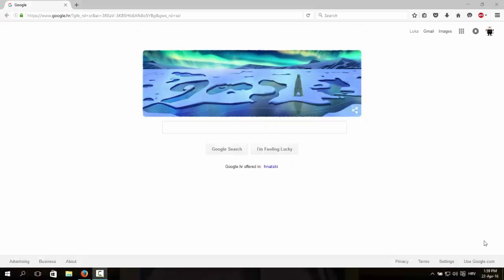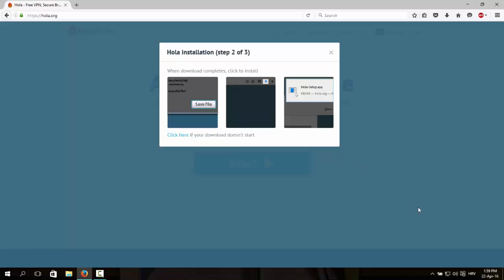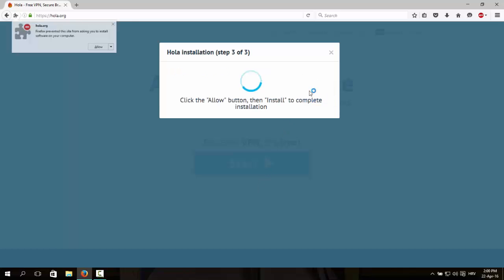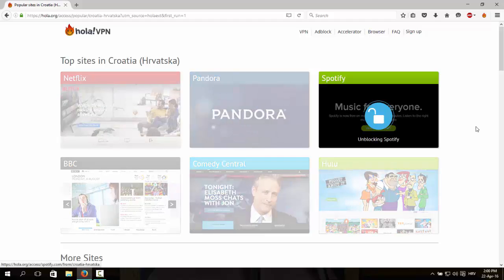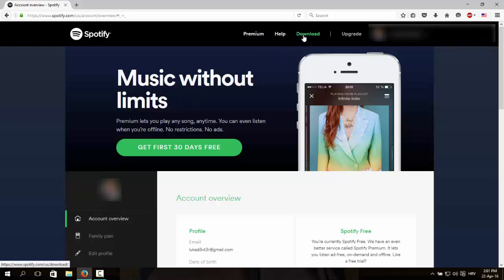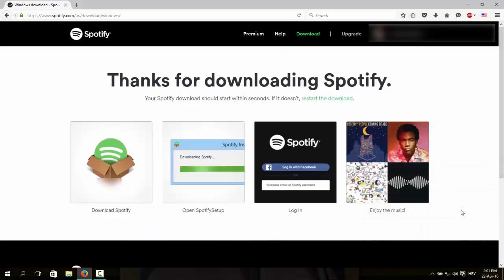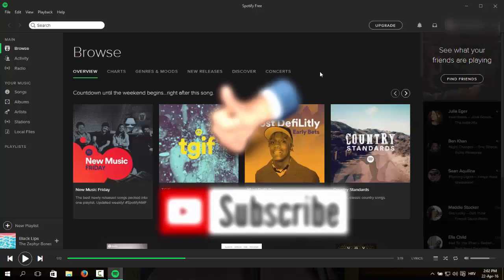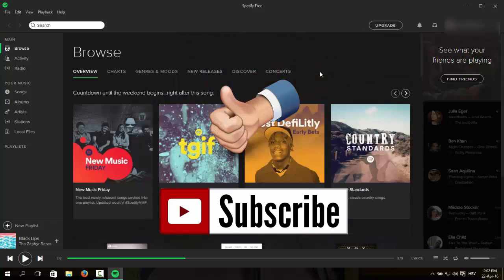[Free VPN] Enable spotify around the world (pc and mac) 2016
Listen to spotify music everywhere you go, enable it using free vpn.
Use free vpn to access any website around the world